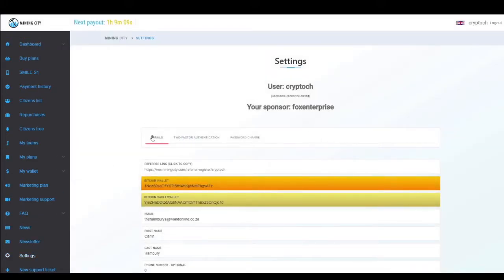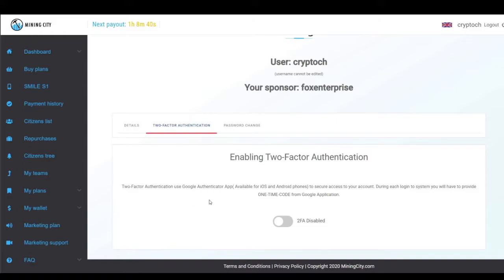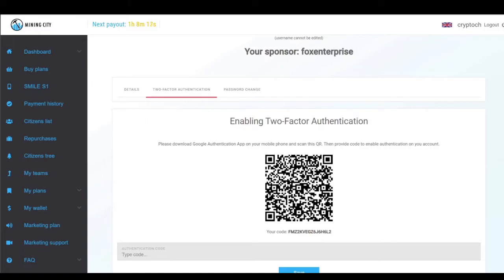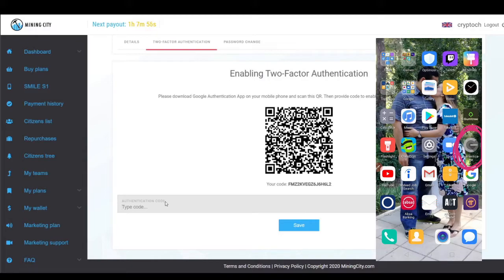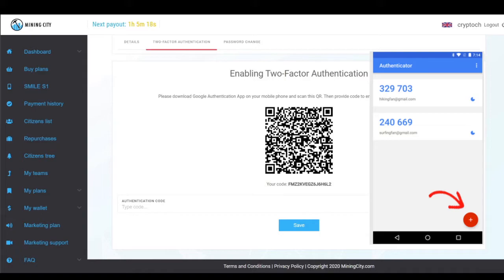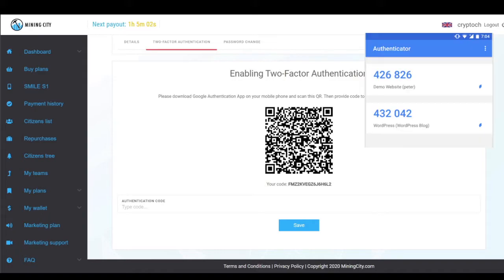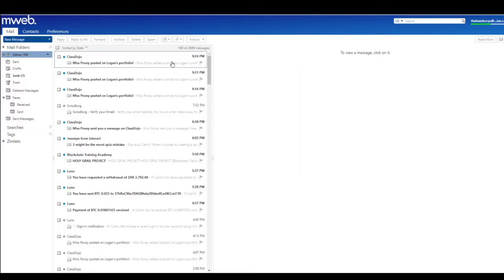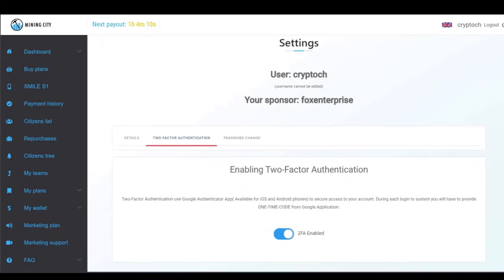Enable 2FA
In this video i will showing you how to activate Two Factor Authentication on your Mining City Account